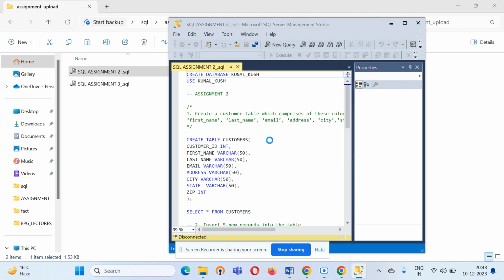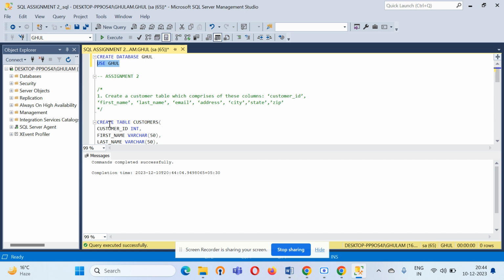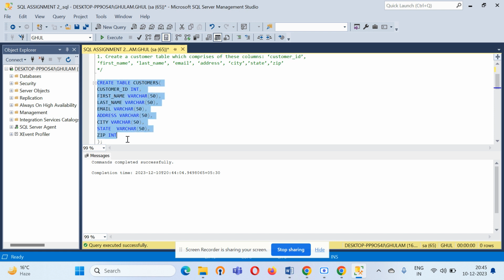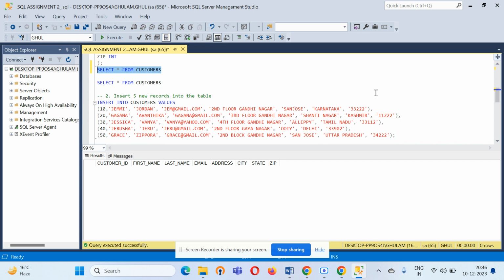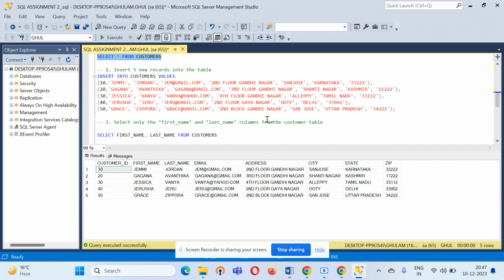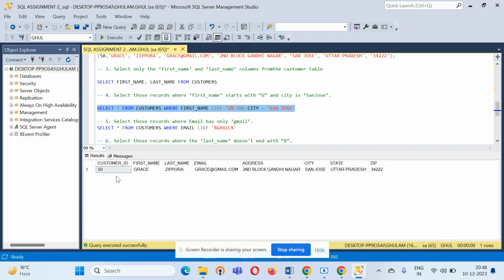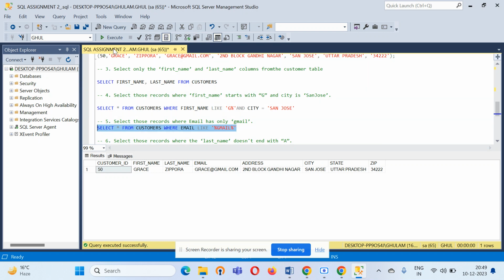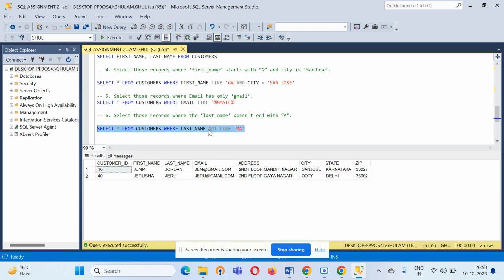MNC INTERVIEW PORTION I SQL I DATA SCIENCE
DO THIS SESSION AND HAVE A GUARANTEED JOB IN THE TOP MNC